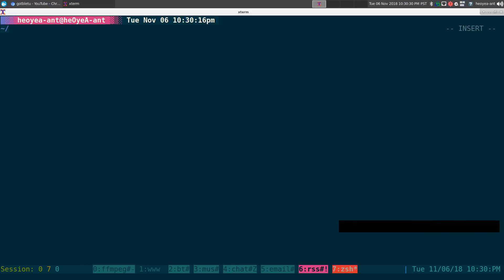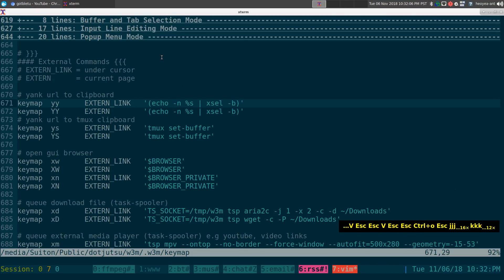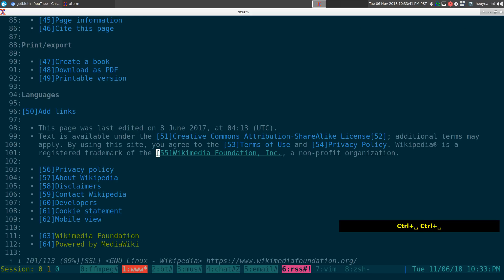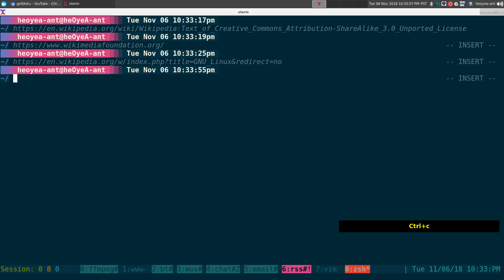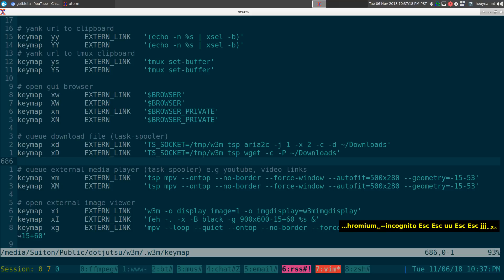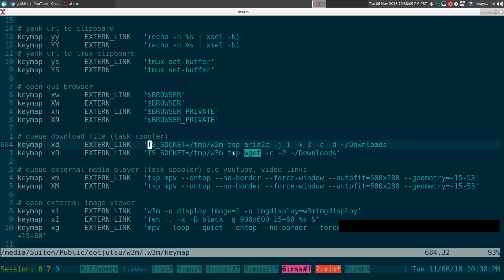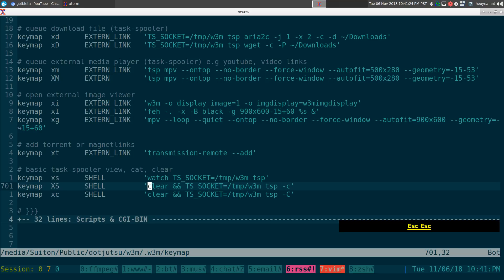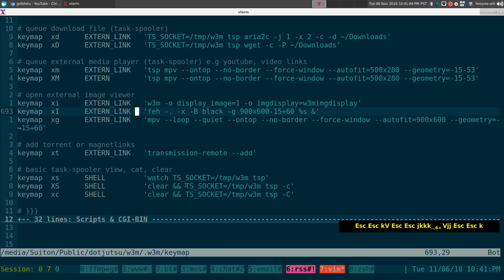W3M Custom Commands Keybindings - Linux TUI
w3m is a text based browser which can display local or remote web pages
       as well as other documents. It is able to process HTML tables and
       frames but it ignores JavaScript and Cascading Style Sheets. w3m can
       also serve as a pager for text files named as arguments or passed on
       standard input, and as a general purpose directory browser.

       w3m organizes its content in buffers or tabs, allowing easy navigation
       between them. With the w3m-img extension installed, w3m can display
       inline graphics in web pages. And whenever w3m's HTML rendering
       capabilities do not meet your needs, the target URL can be handed over
       to a graphical browser with a single command.